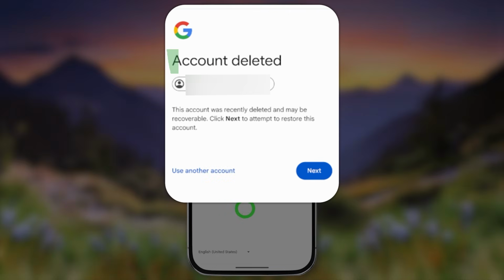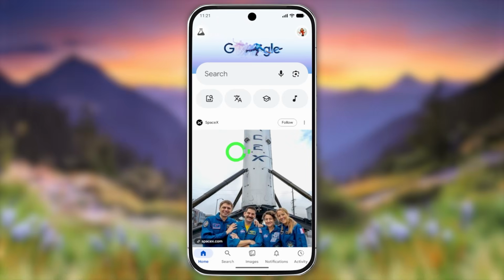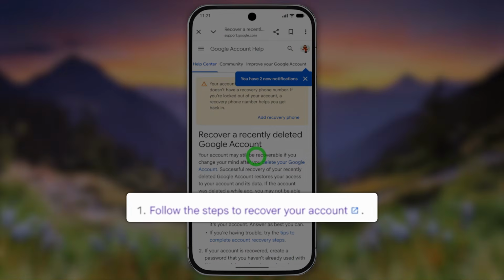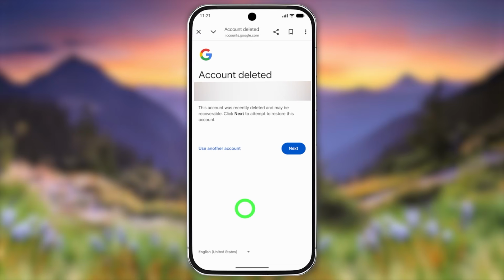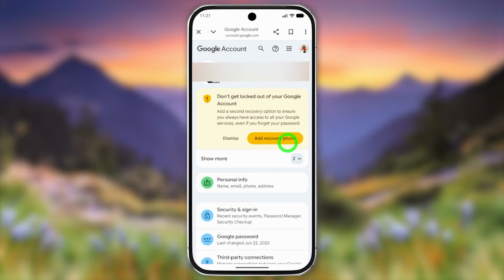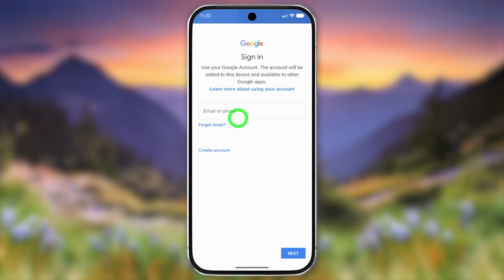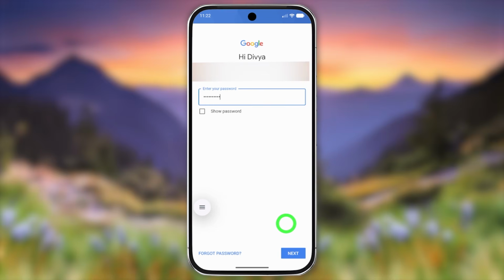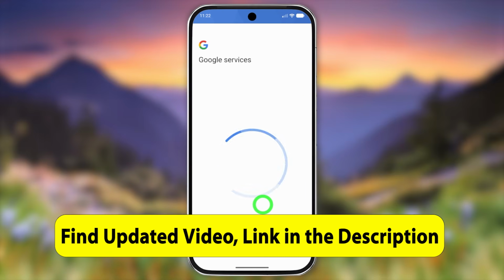How To Recover Deleted Google Account 2026 || Recover Permanently Deleted Gmail Account – Update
Here google offers a new method helps to how to recover deleted google account without phone number and recovery email by adding extra how to recover permanently deleted gmail account options. I hope this latest version will fix your how to recover deleted gmail account after long time problem. This tutorial is more different than my older videos because versions might have these features and options.

This full tutorial guides how to how to recover old deleted google account  and deleted google account how to recover explained by appfixi. Then if you're looking for  how to recover deleted google account without password so be sure to watch more videos on appfixi to find out how to recover my permanently deleted google account.

Now it is possible how to recover permanently deleted google/ gmail account using the updated version of the application. So is the latest full guide to permanently deleted google account recovery for both android and iphone find more updated tutorials/playlists on appfixi youtube channel.

❓recover deleted google account after 30 days
❓how to recover deleted google account with phone number
❓how to recover deleted google account forgot password
❓ how to recover permanently deleted contacts from google account
❓can i recover permanently deleted google account

00:00 recover deleted google account
00:48 how to recover permanently deleted gmail account